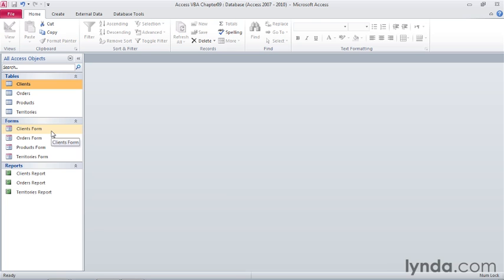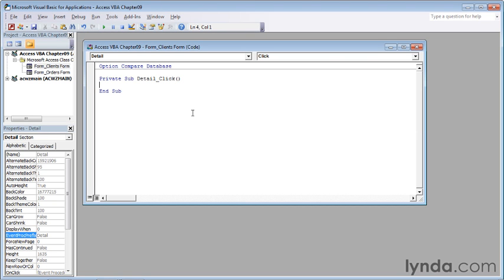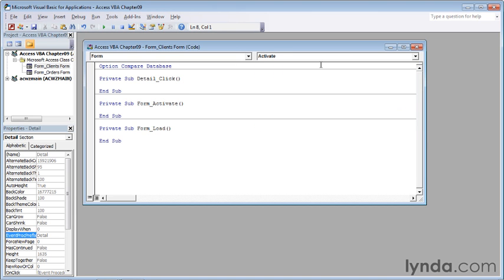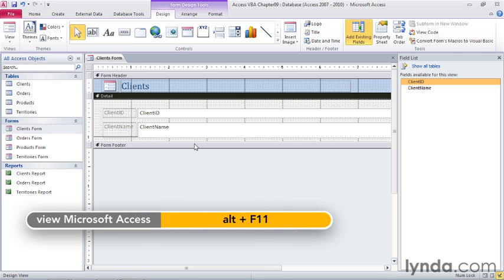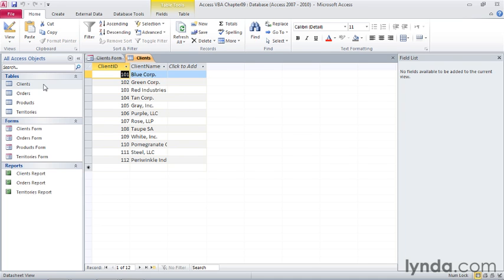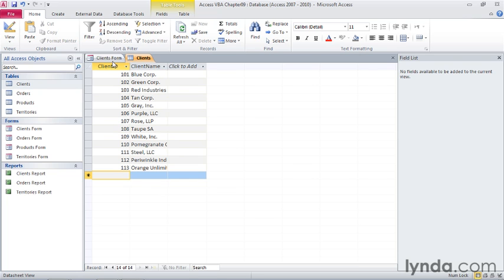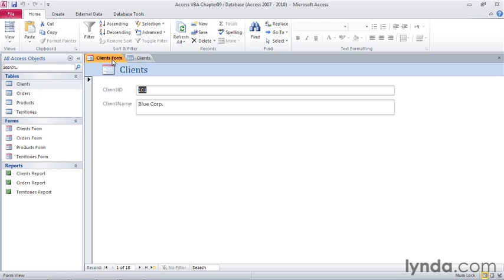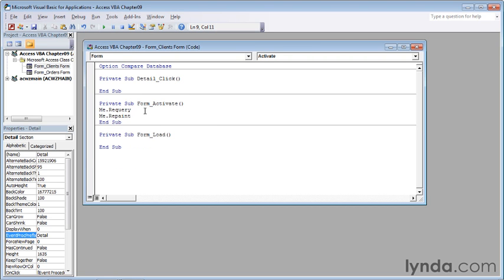87007_09_04_SC11_requery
87007_09_04_SC11_requery